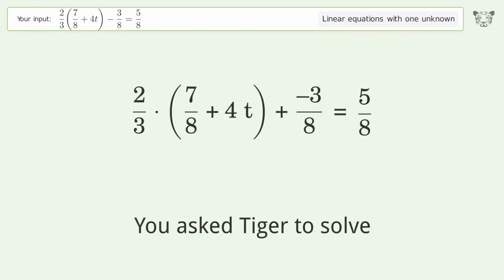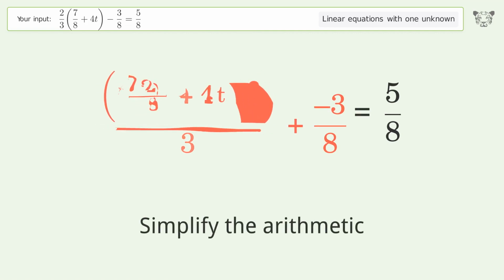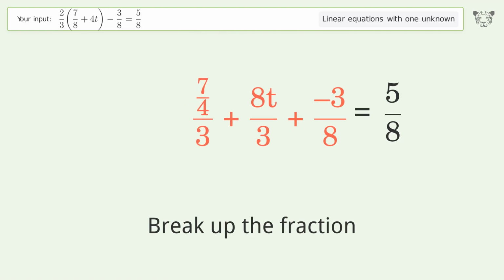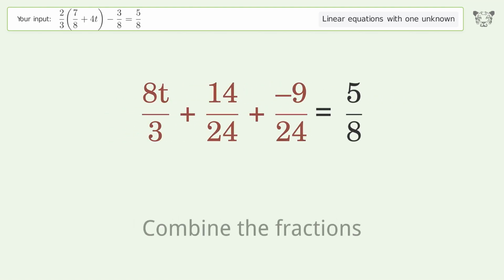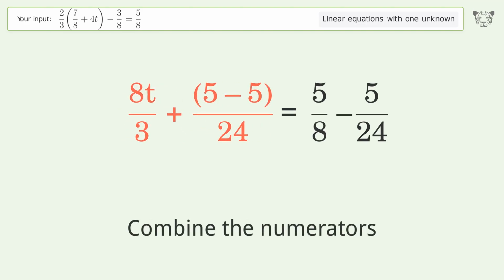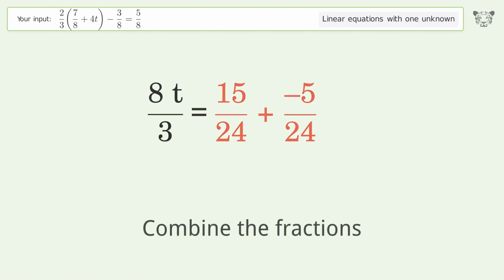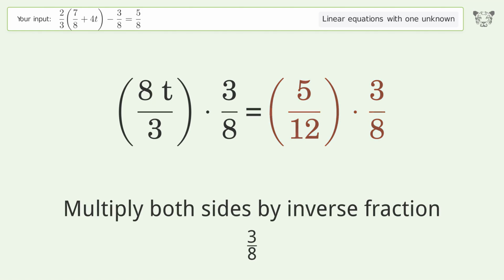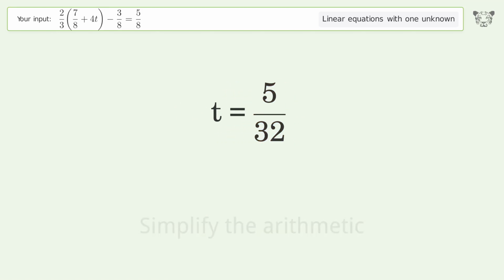Solve 2/3(7/8+4t)-3/8=5/8: Linear Equation Video Solution | Tiger Algebra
Struggling with 2/3(7/8+4t)-3/8=5/8? Watch our step-by-step video on Tiger Algebra to master this linear equation effortlessly.